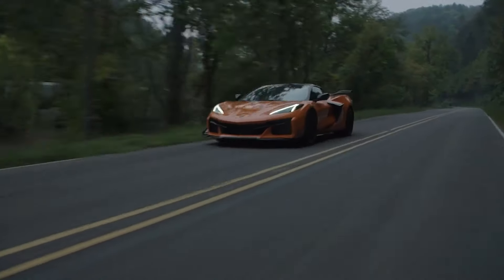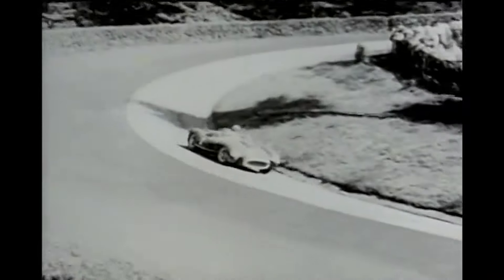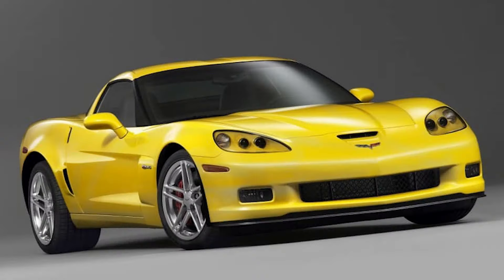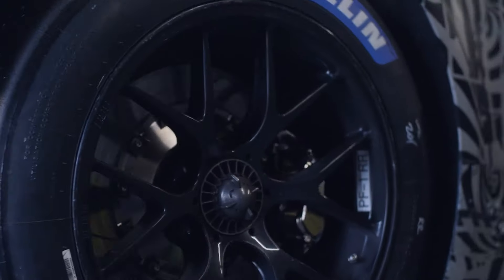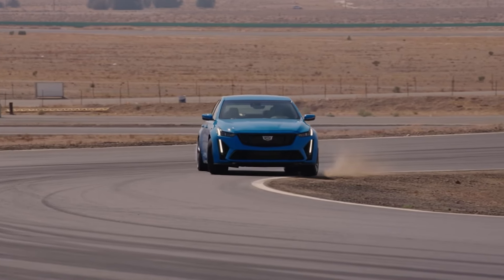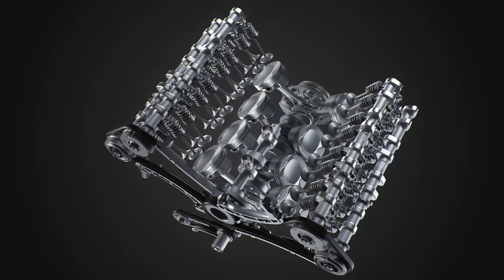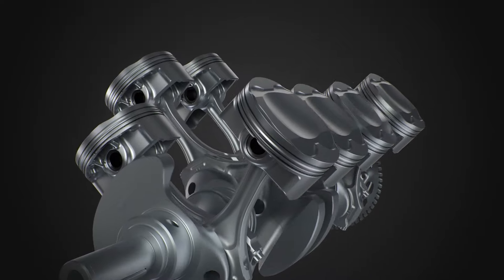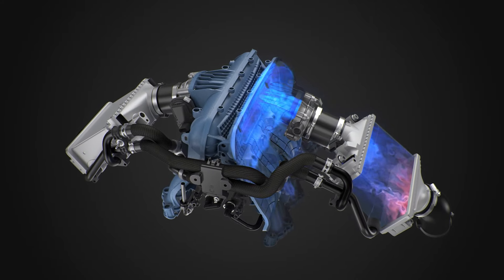How the New ZR1 Makes 1064HP || EXPLAINED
Discover how the all-new ZR1 delivers over 1000hp with its advanced engine technology. In this video, we break down the engineering secrets behind this powerhouse and explain what makes this engine so special.

Content:
0:00 Intro
1:15 History
3:10 New C8 Corvette
3:30 Gemini Engine Platform
5:02 LT6 (Z06 Engine)
5:26 LT7 (ZR1 Engine)
8:41 Conclusion